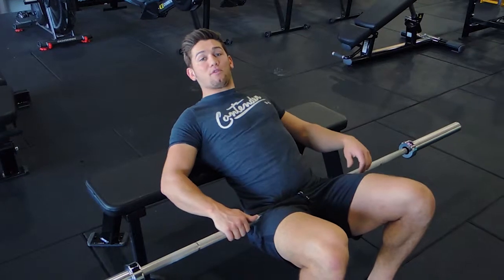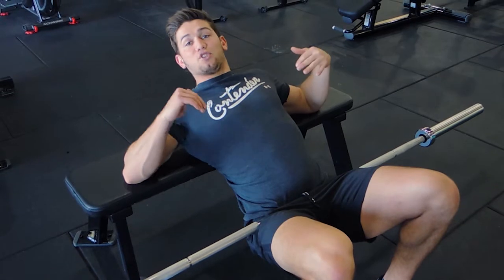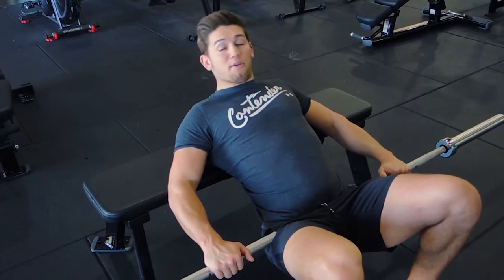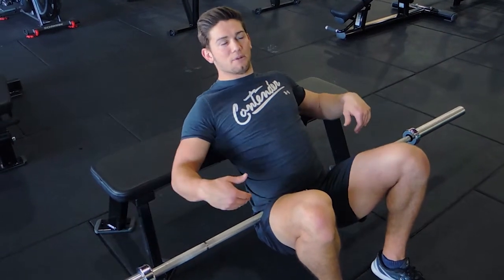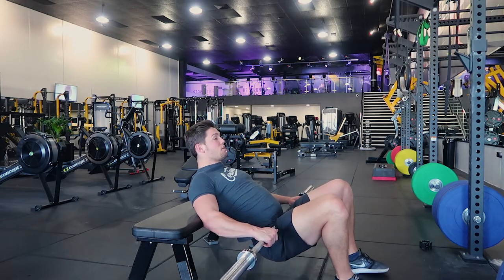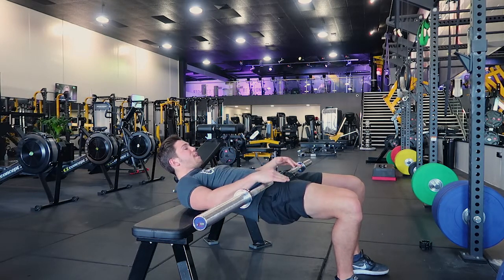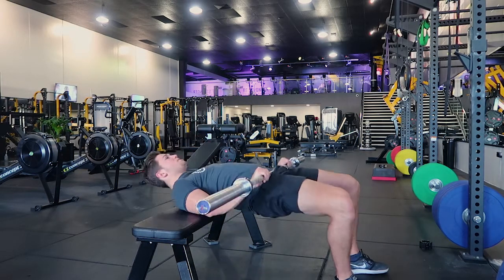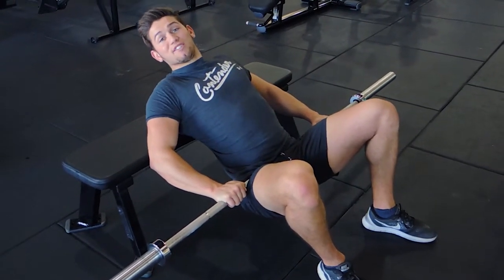Barbell Hip Thrusts